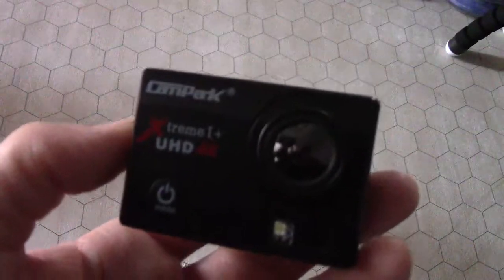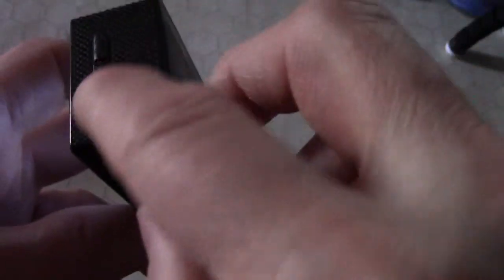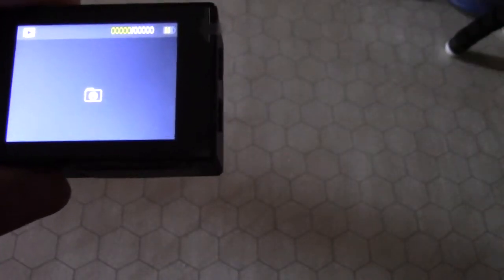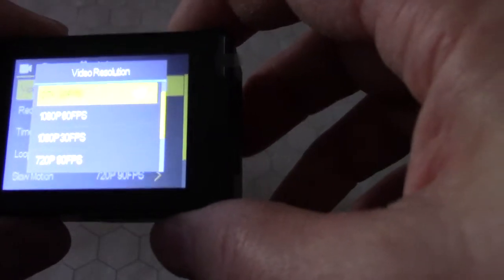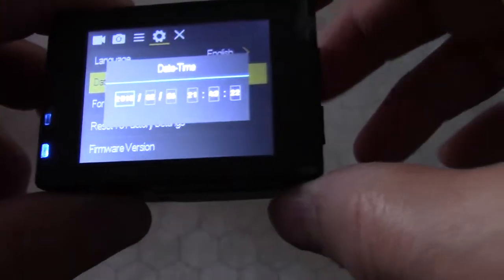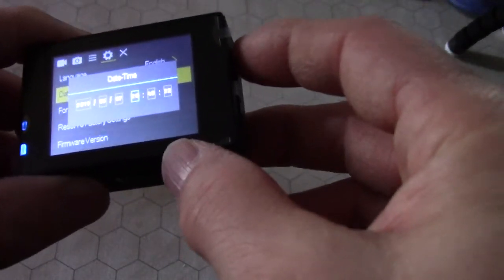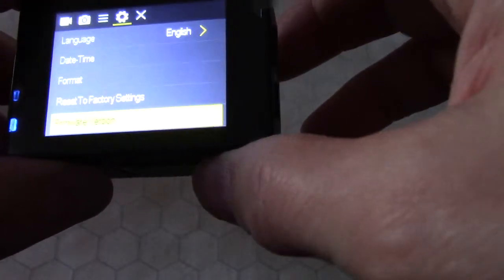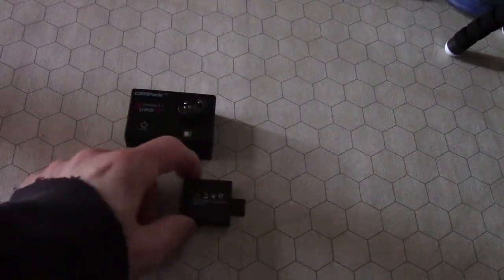Set Time Date Action Cam CamPark Excitingly Dangerous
Set Time and Date on your new CamPak 47 UHD Extreme I Action Cam GoPro clone.